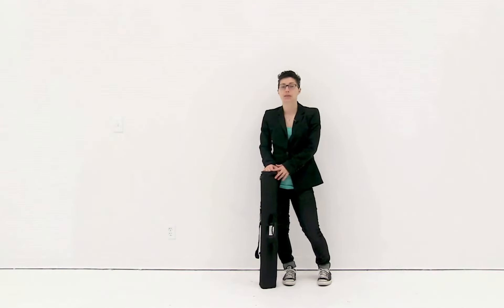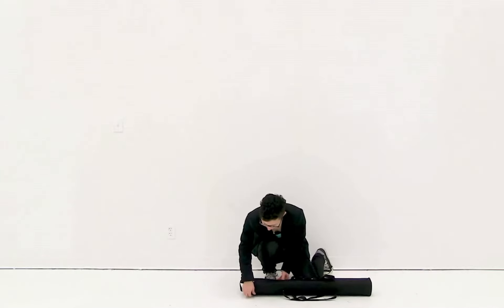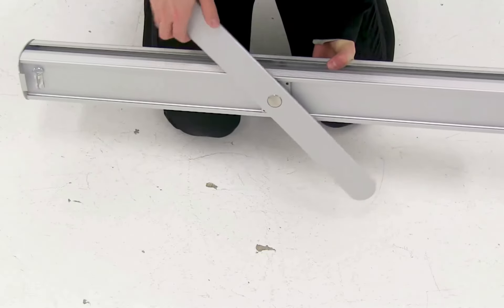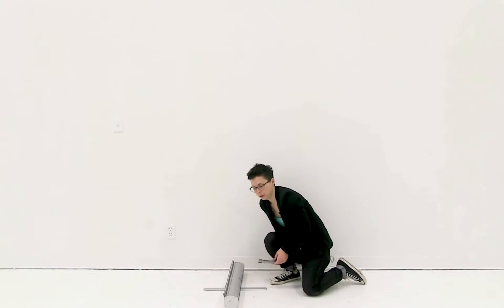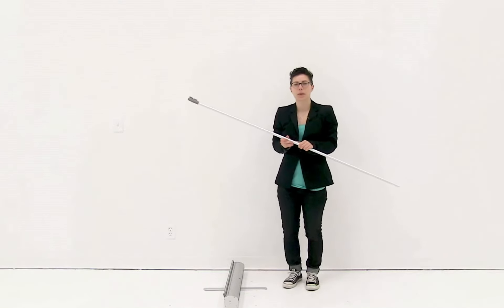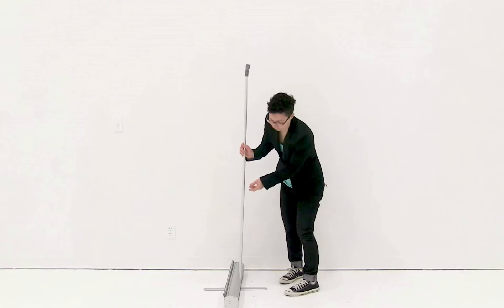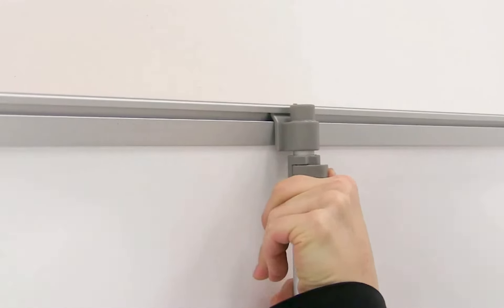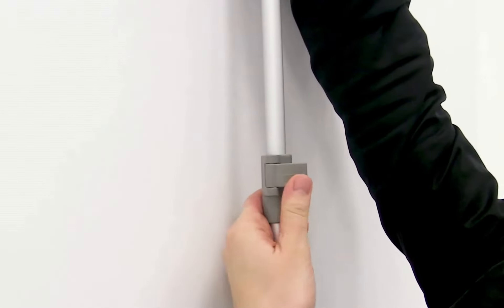Economy Plus Retractor Kit (2018)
Video Title: Economy Plus Retractor Kit (2018)

Our Values